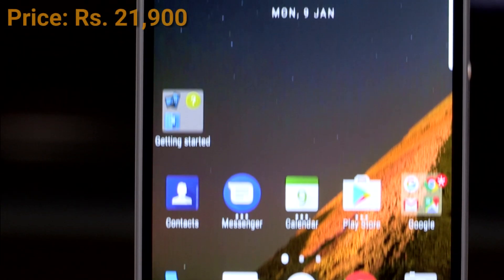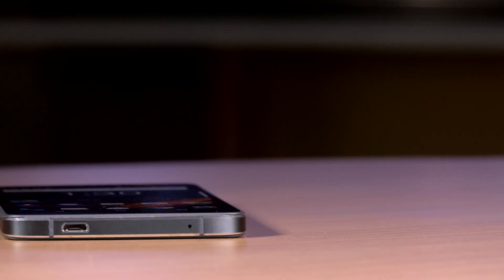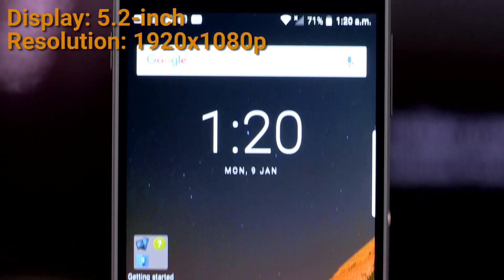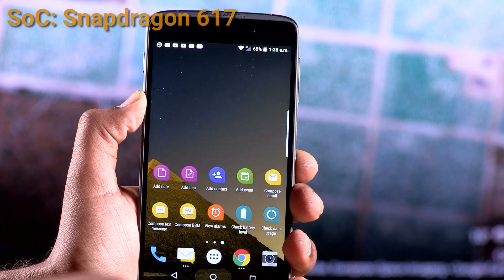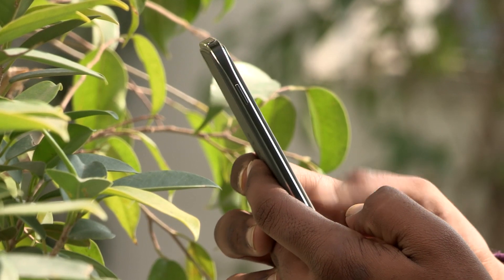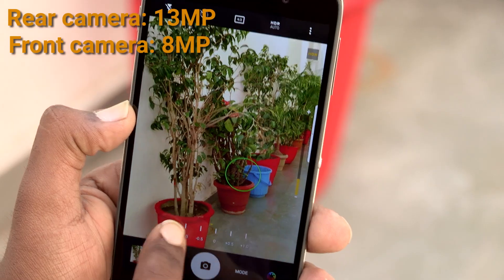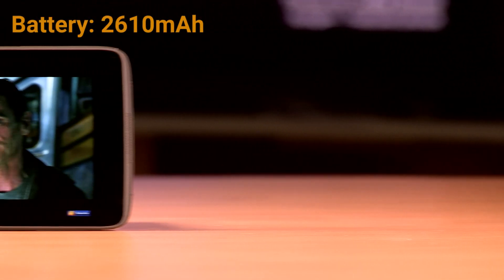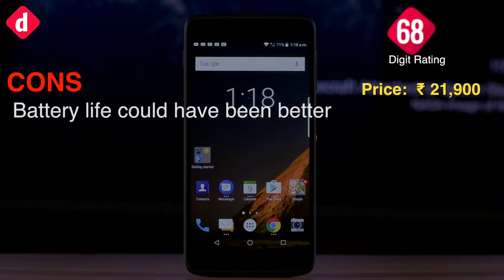Blackberry DTEK50 Review | Digit.in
The Blackberry DTEK 50 is a decent phone, but it has some striking shortcomings that can’t be ignored. It has a great display and decent front facing speakers, but the battery life of the smartphone is disappointing. However as far as multimedia is concerned, you’re better off looking at one of the many alternatives.